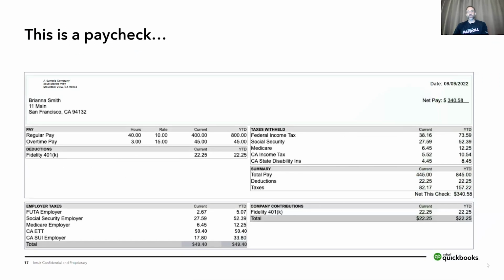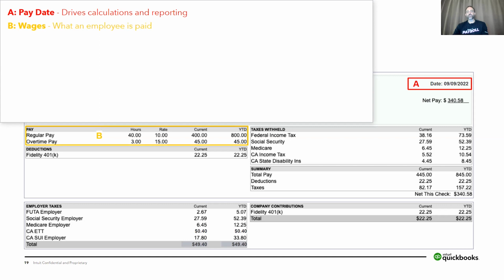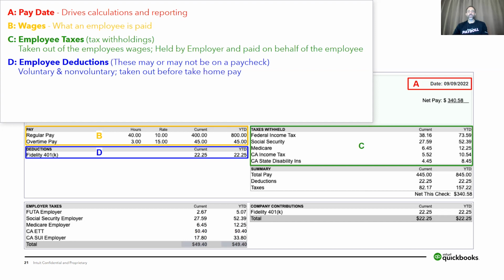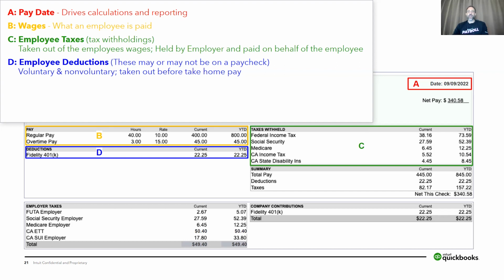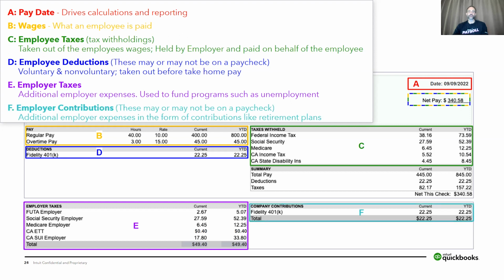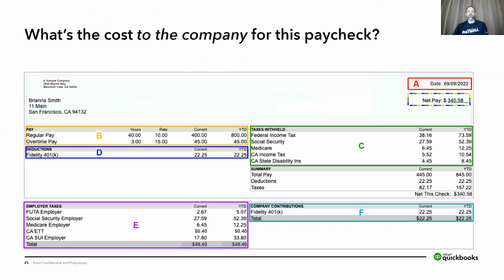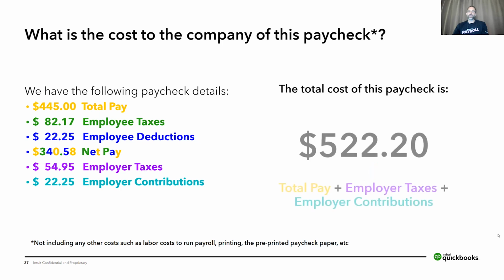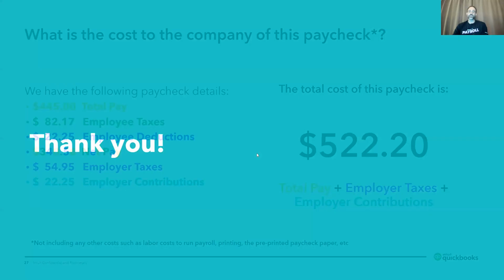Payroll 101 - Understanding key paycheck elements, take home pay, and company cost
It’s time to understand a “simple” paycheck! This Payroll 101 video is something that everyone who receives a paycheck should watch. After watching the video you’ll understand the key part of a paycheck and see that the costs to the company of even a simple paycheck is much more than the take home pay.